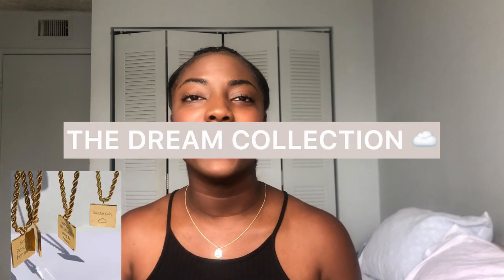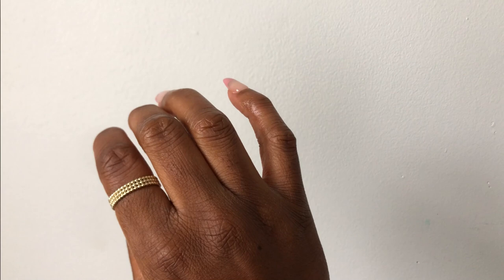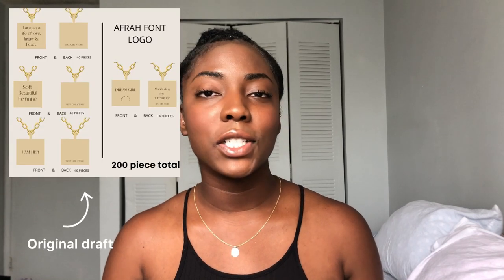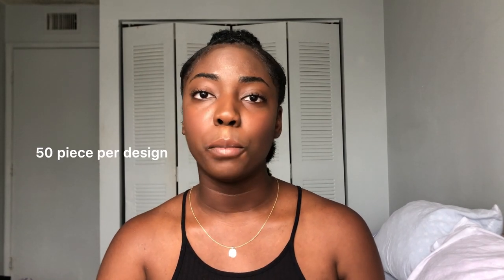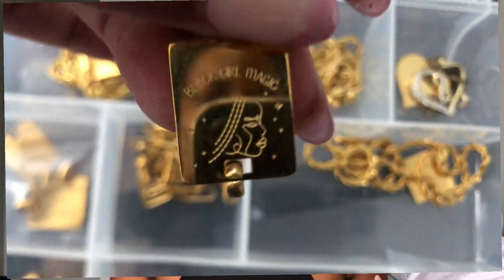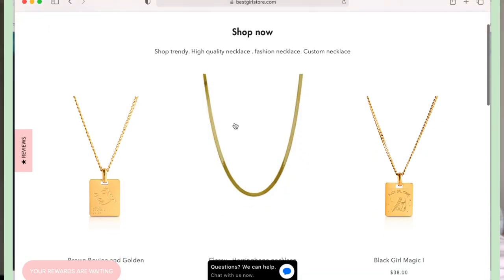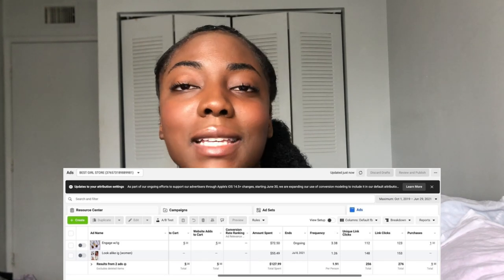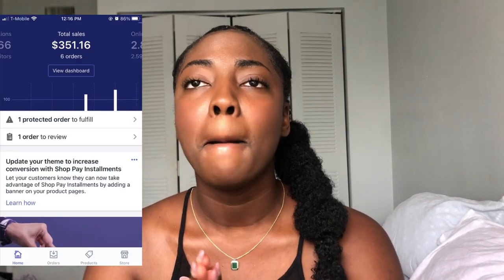Design to marketing to launching my new jewelry collection + dealing with alibaba vendor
Hey Girlies ,
if your stopping by channel for the first time
my name is Christina welcome to my jewelry business/vlog channel, join the girl boss crew! In today's video i wan't to talk with you guys about my recent launch of my new jewelry collection which is the called the dream collection and I just want share what i went through from a to z to and how i prepared for my launch date ! and the marketing strategy i used to gain sales and hype around my brand ; so grab yall wine or bag of chips and let's talk ! and also how i deal with alibaba.com vendor when discussing designs and jewelry inspection. Alibaba is a World leading Global B2B Trading E-Commerce Marketplace, where you can find exactly what you’re looking for from more than 100 thousand global suppliers and 40 major categories.  I have been using Alibaba to source jewelry and find vendors.

jewelry wipes
Label printer
Shipping label
Bubble Mailer
Storage bin
White box

FAQS:

Age: 23
What I'm studying: Marketing
My fave things to do: Travel, go for drinks, netflix & work out